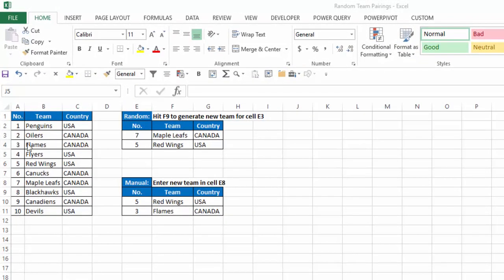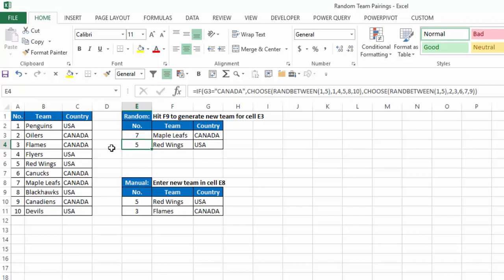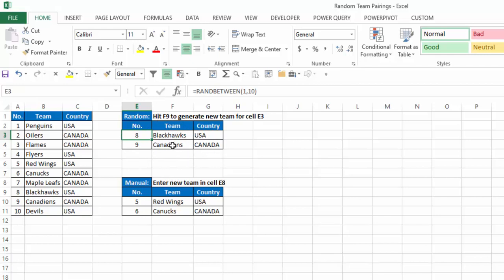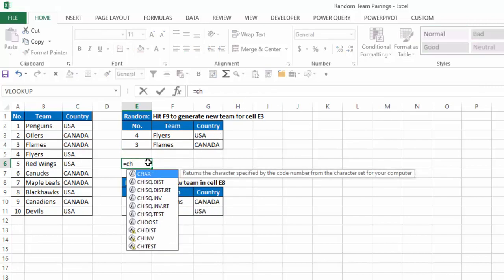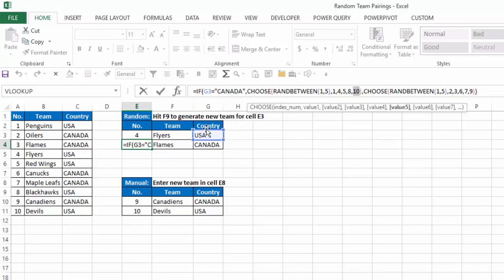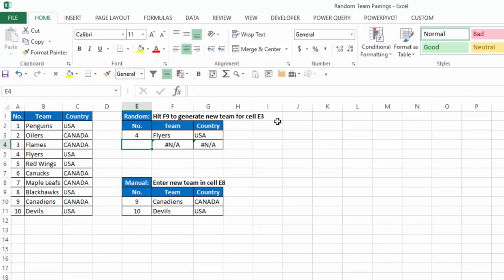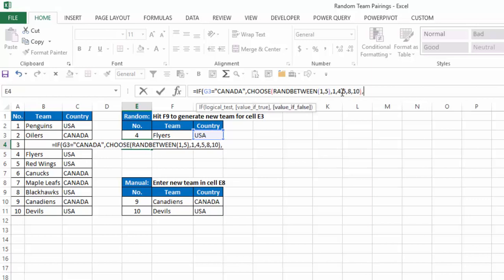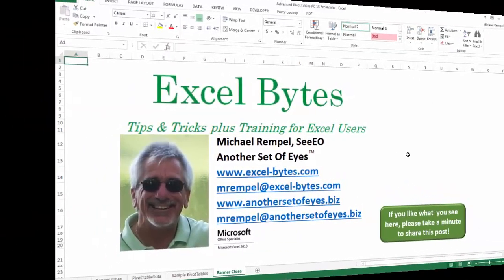How To Randomly Pair Teams From Different Countries In Excel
In this tutorial we'll look at how to randomly pair two teams from a list of 10, five from each of two countries, but with the condition that we can't pair two teams from the same country.  We'll use IF, RANDBETWEEN, and CHOOSE functions to accomplish this.  Here we go!